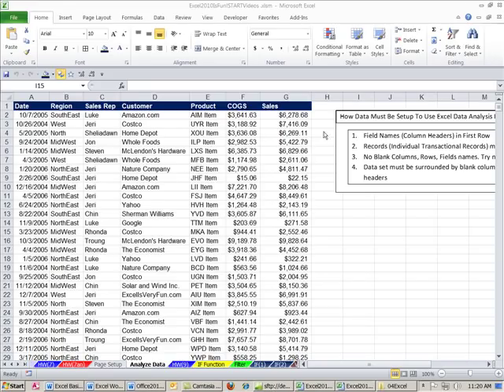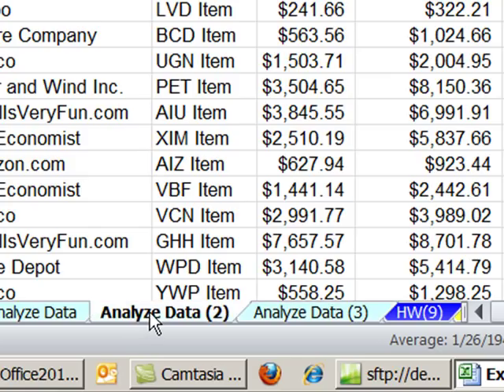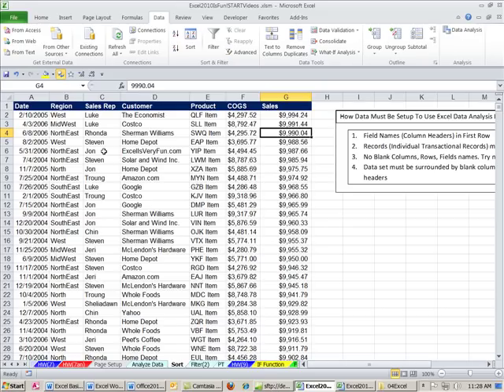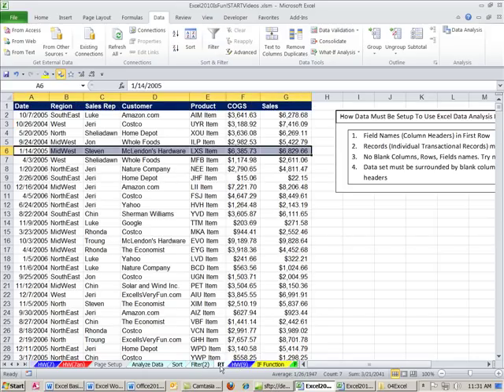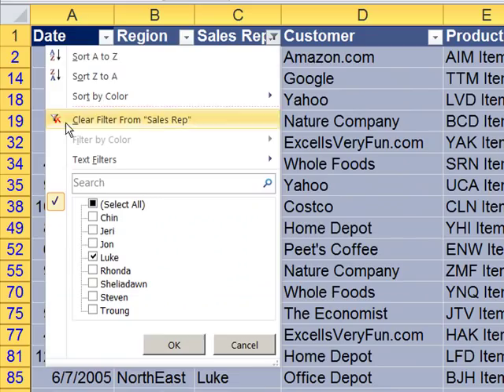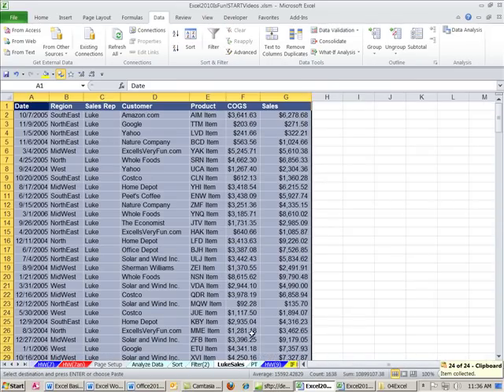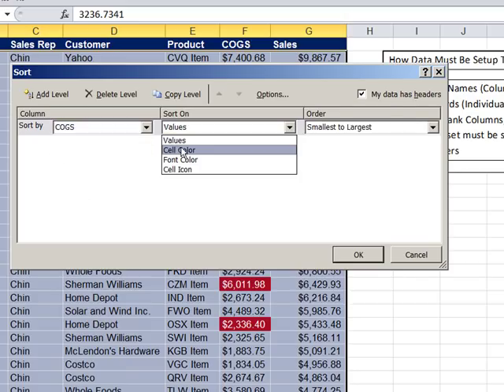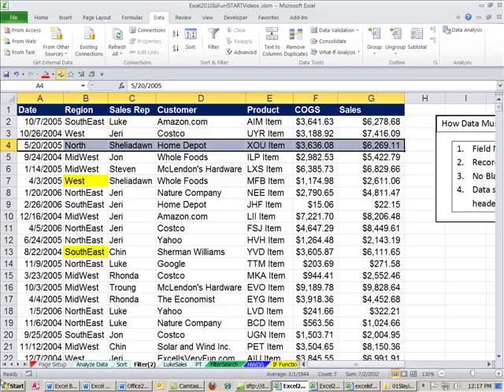Office 2010 Class #35: Excel Sort and Filter (Data Analysis)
The Excel 2010 Basics Series shows a systematic description of what Excel can do from beginning to end.
Topics Covered In Video:
1. Sort with Buttons
2. Sort with Dialog box
3. Sort two columns
4. Sort by Color
5. Turn On Filter keyboard = Ctrl + Shift + L
6. Filter
7. Filter By Color
8. Filter and Extract Data
9. Number Filter
10. Date Filter
11. Between Criteria Filter
12. Text Filter